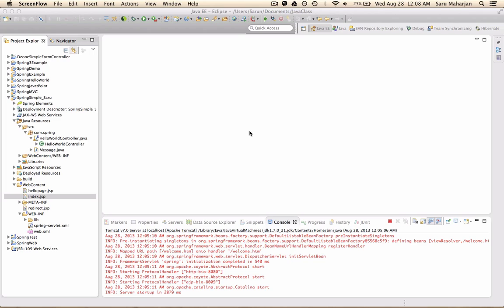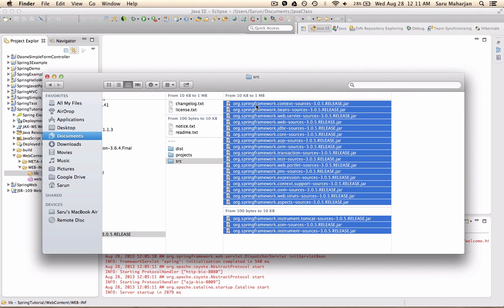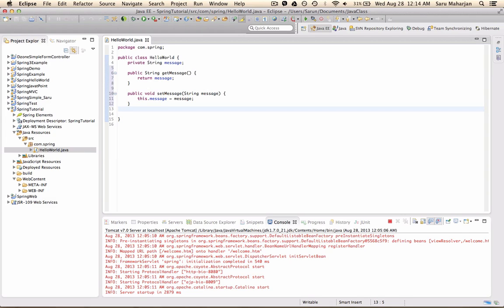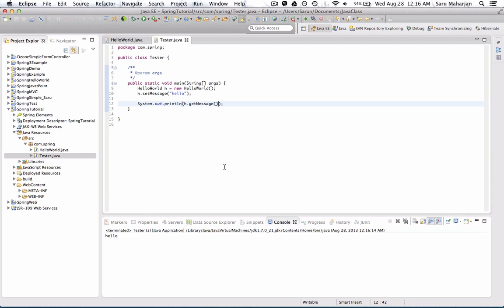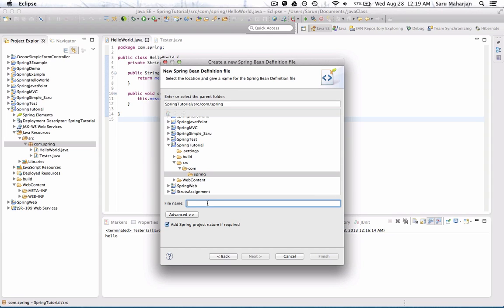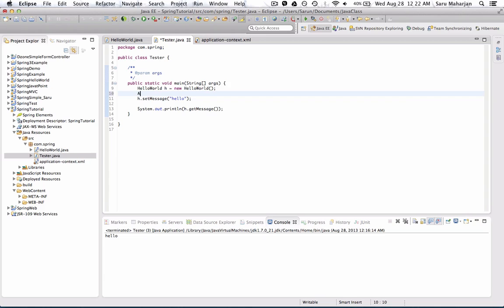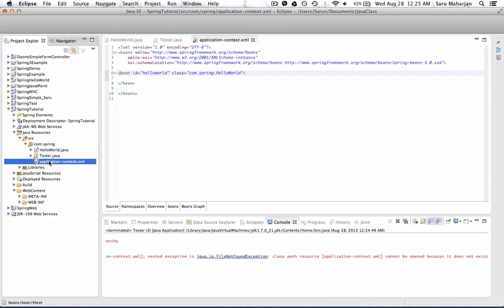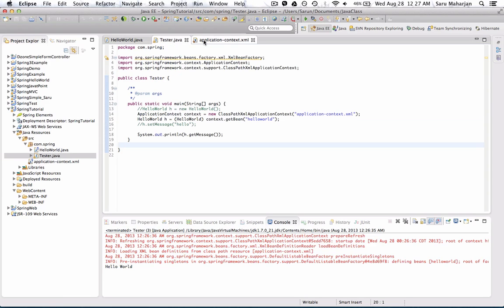1. Spring Core: Dependency Injection [Inversion of control]